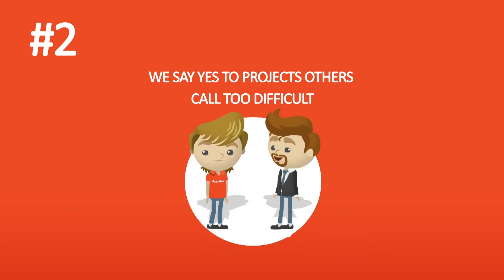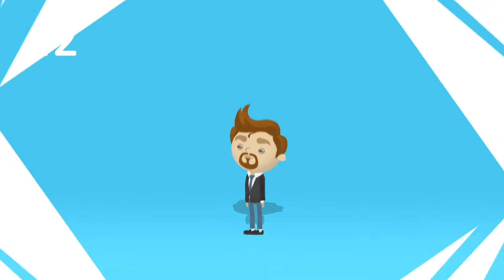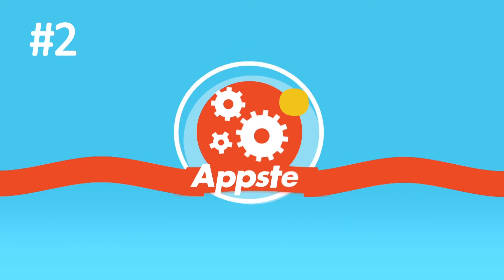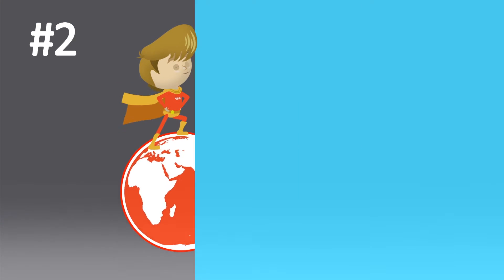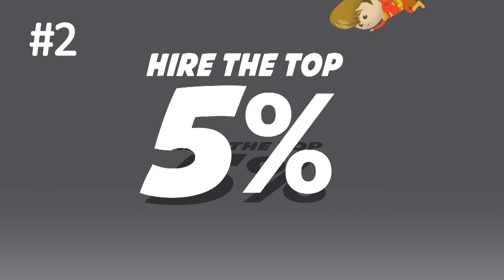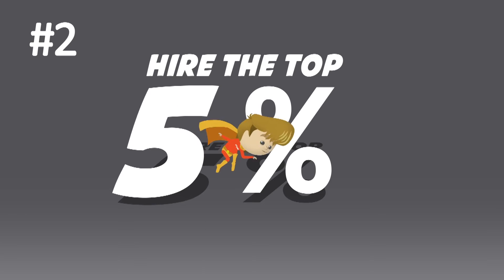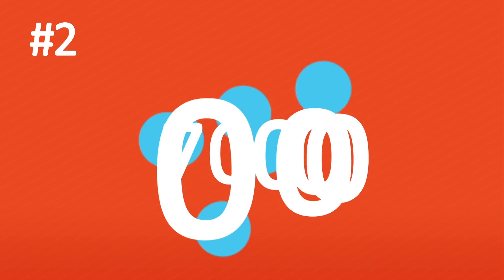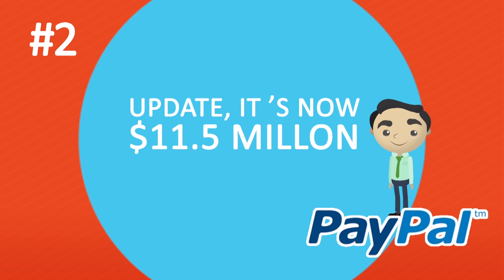REASON #2: We Say Yes to Projects Others Call Too Difficult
We work with clients to create truly innovative and disruptive technologies that have never been built before. And we’re able to do this because of the talent that we have in our organisation.

Based on our technical benchmark tests that we put our programmers through, we only hire the top 5% in the world for each skill set, which is actually a tighter, more stringent acceptance rate than Harvard Business School, which should give you a good idea as to how qualified and talented our developers are all personally hired by our CTO with 20 years experience.

We thrive on projects that other people call ‘impossible’. One of our clients BlueDot Innovation had a project they called ‘impossible’ because they tried to push what was possible with location services on the iPhone.

Our technologists worked hand in hand to innovate a new way of making maps more accurate without draining the battery and succeeded against the odds. Fast forward today: They had a $7m valuation within 12 months and the founding CFO of PayPal became a director. That’s what you need in an execution partner.